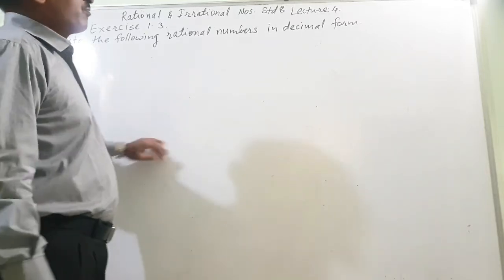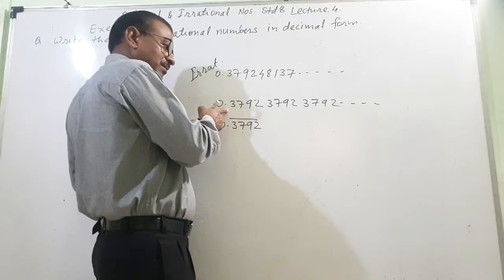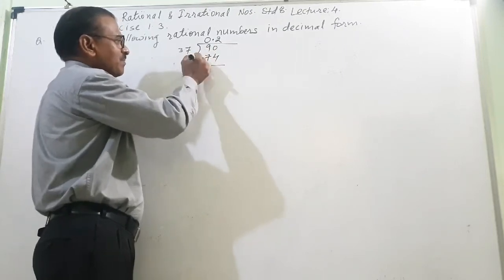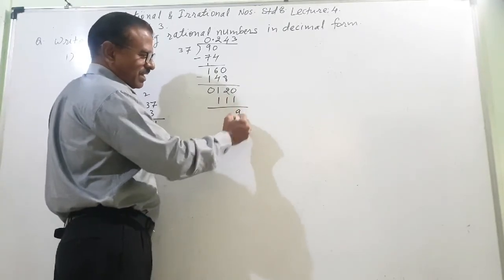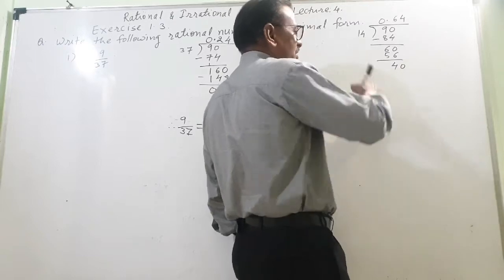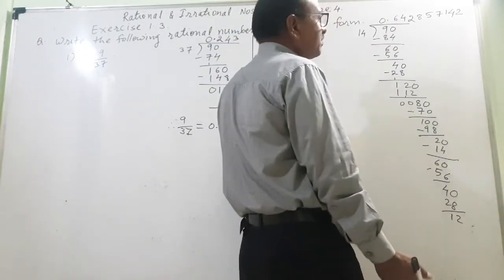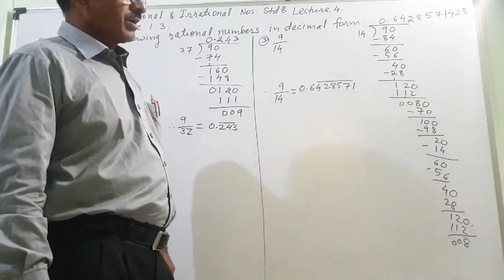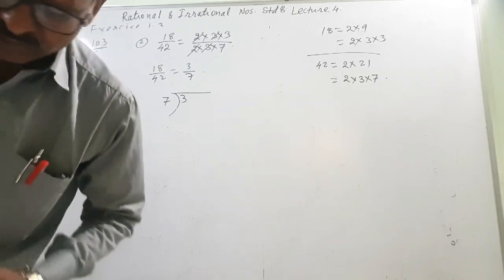Rational and Irrational numbers:4 Std8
Rational and Irrational numbers, Std 8. Lecture 4